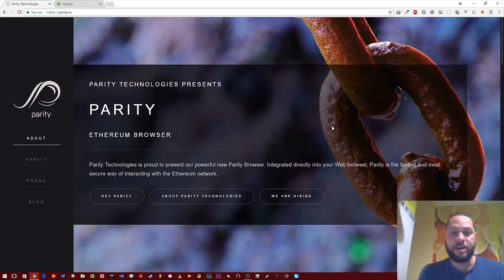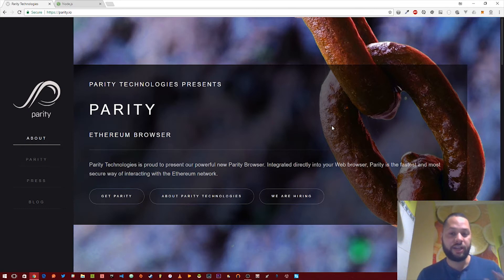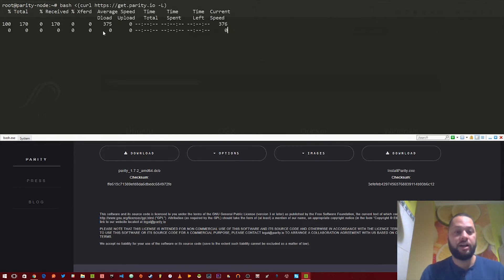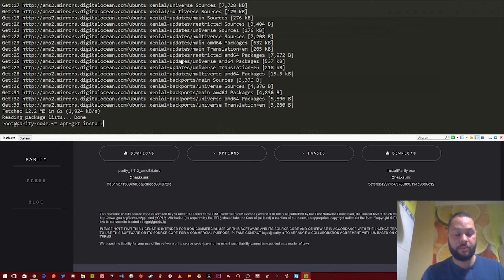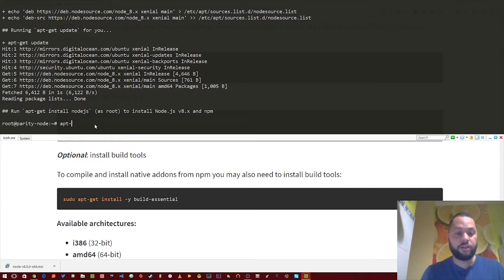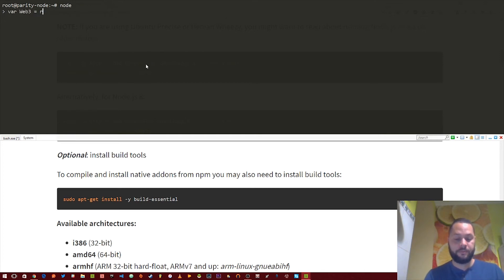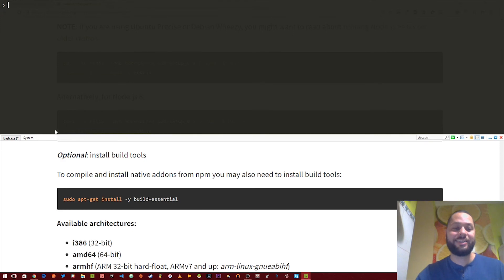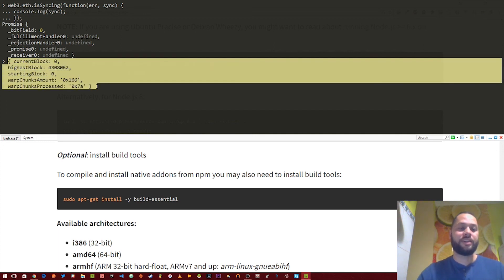Installing The Parity Ethereum Client | Blockchain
In this video, I go over how to install the Parity ethereum client.